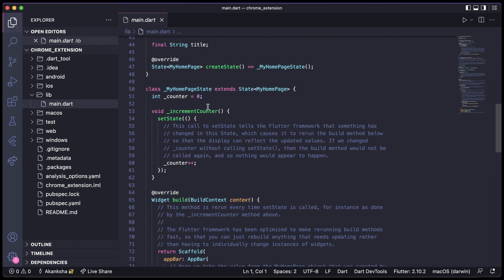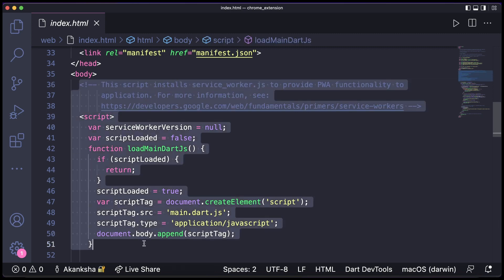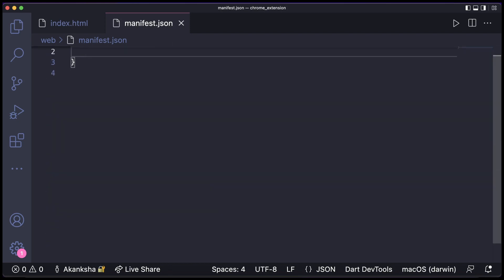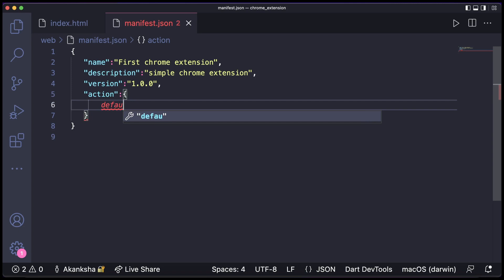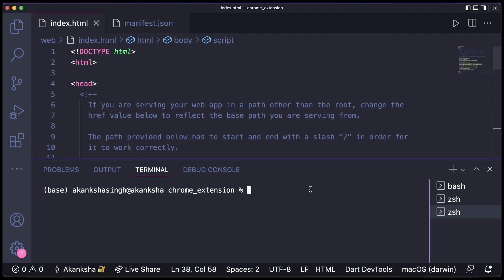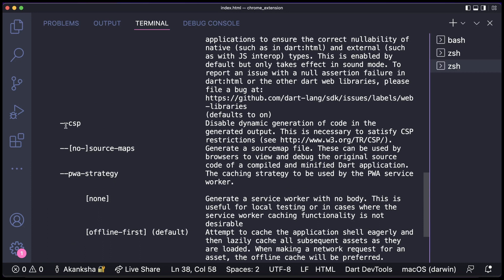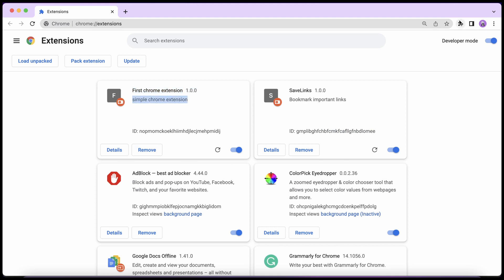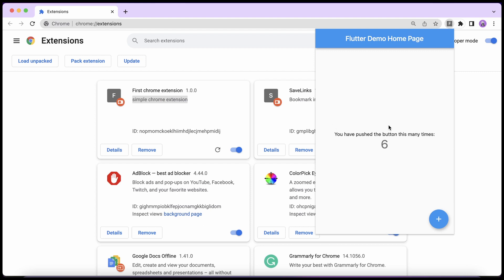Building Chrome Extensions in Flutter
It's a quick tutorial on how to make chrome extensions in Flutter.

✨About me✨
Akanksha is a final year Master of Computer Applications student. She enjoys working with Flutter and loves collaborating with other developers and designers at Hackathons. She has won 20+ international hackathons so far and likes to attend hackathons as a participant as well as a mentor/judge.
When she is not coding she can be found listening to 60s-70s Hindi songs while painting something or brushing up her Japanese Vocabulary.